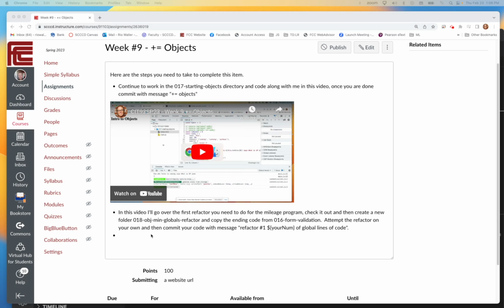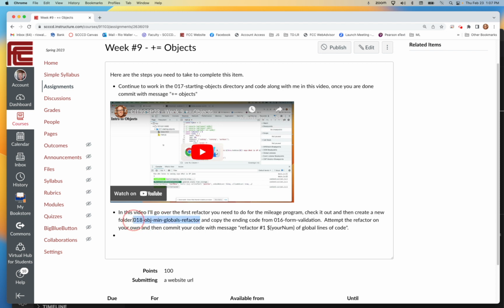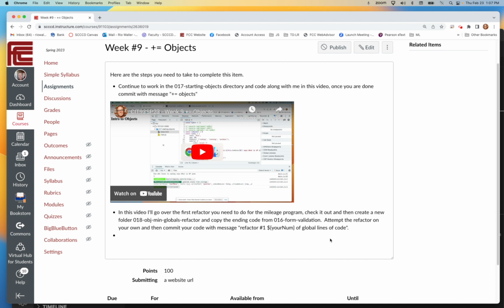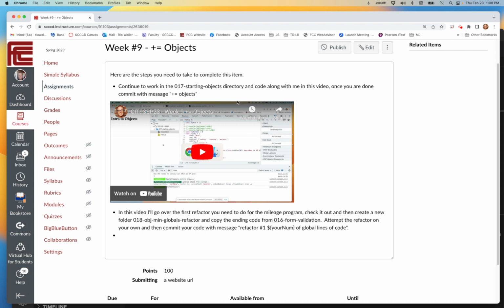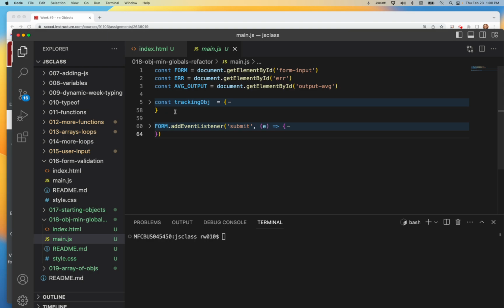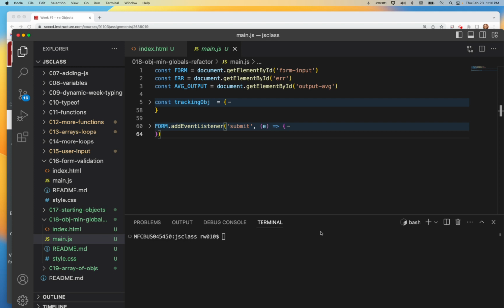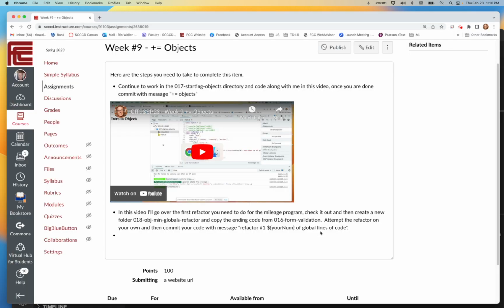CIT93SP23 - Week 9 Obj Refactor #1